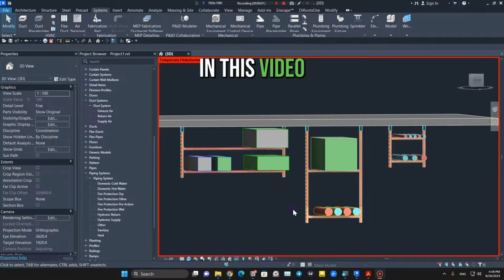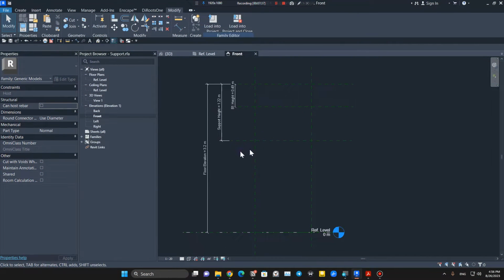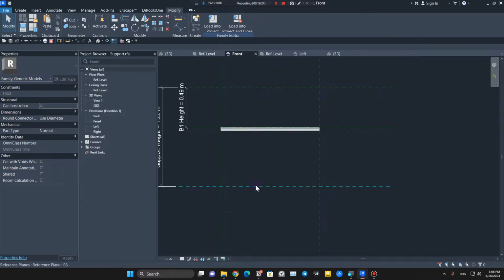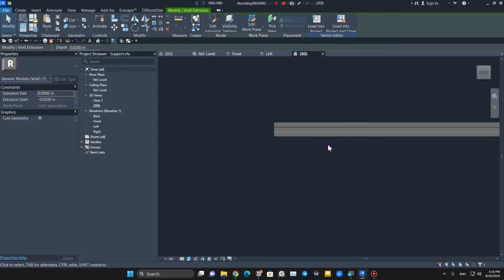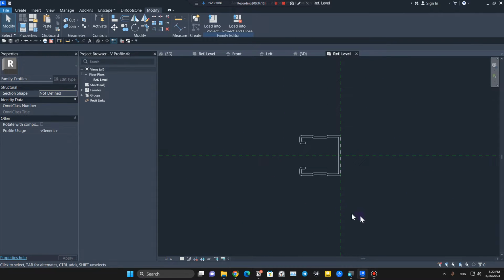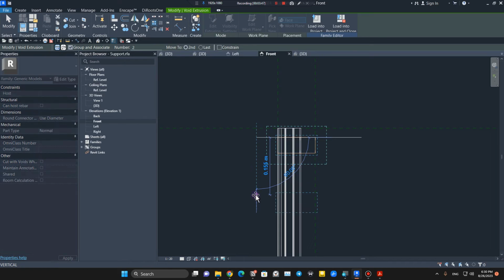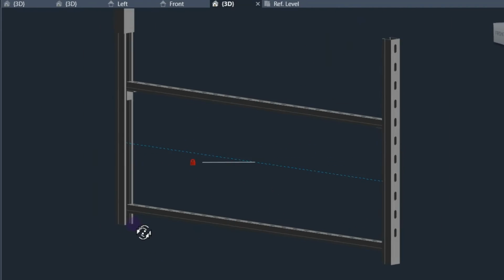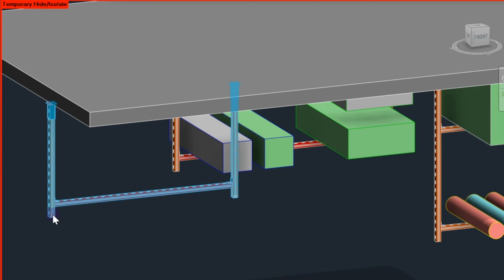Support and Hanger Family in Revit MEP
🟣In this video I will teach you how to create a fully parametric Support and Hanger Family in Revit MEP and we can control every aspect of this family from the LOD to the Number of Horizontal element

Intro and Horizontal Profiles 00:00
Vertical Profiles of Support Family 15:55
Create L shape profiles 26:00
Extra Details 28:00
Final Work and LOD Management 32:40

✅Useful Links :
🟣Q & A Group